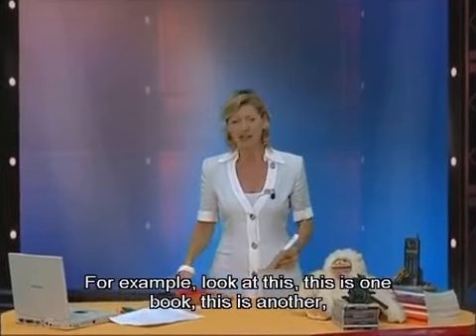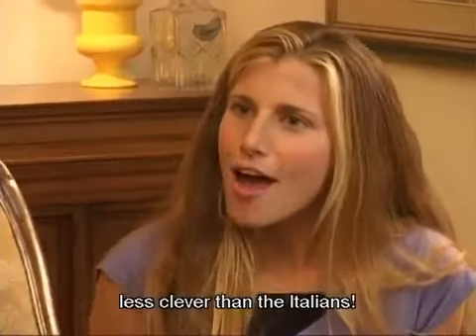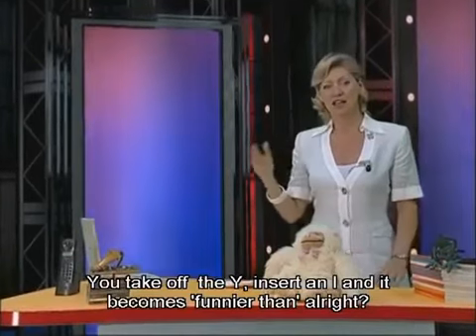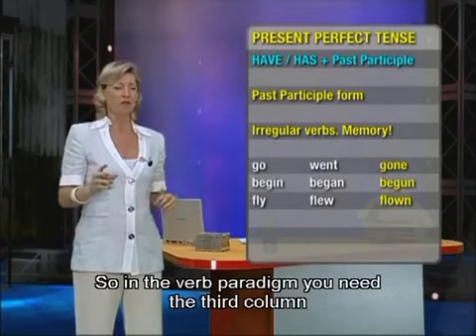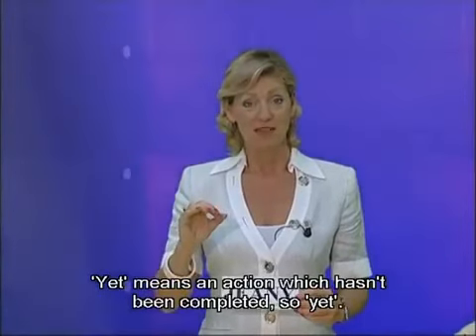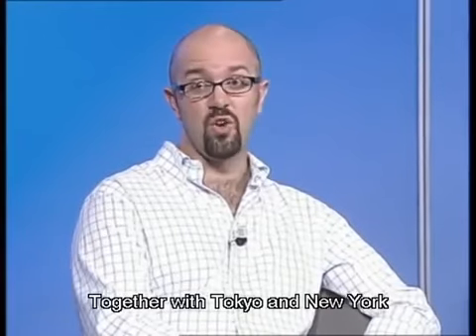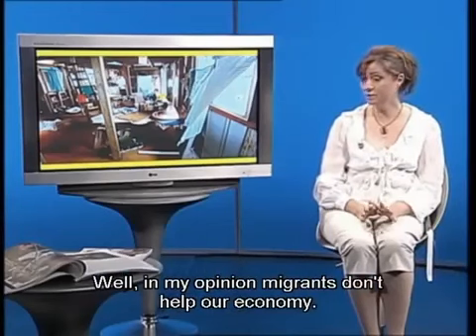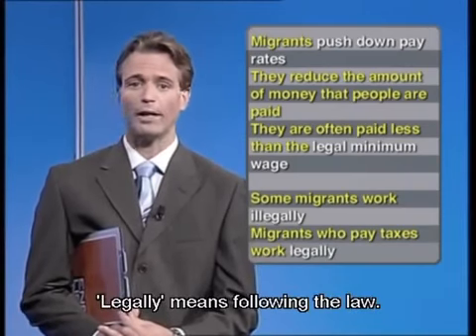English Today - Lower Intermediate Level 4 - DVD 12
English Today is an innovative product for English language learning, designed to gain maximum advantage from the DVD format and aimed at the needs of the target
consumer.

- Each DVD consists of a video episode and a lesson which clarifies the language issues set out in the programmed.

- This may be either a video episode with an independent story-line or a cartoon based on typical literature or cinema genres and which explores the language of various expressive forms.

- Each lesson also contains a workshop section with interactive exercises and grammar tables to test specific grammar skills and check progress.

☞ English TODAY is composed of 26  DVDs, distributed as follows:
▶ Beginner Level 1, 2 ,3, 4 (4 DVD)
▶ Elementary Level 1, 2, 3, 4 (4 DVD)
▶ Lower Intermediate Level 1, 2, 3, 4 (4 DVD)
▶ Upper Intermediate Level 1, 2, 3, 4, 5 (5 DVD)
▶ Advanced Level 1, 2, 3, 4, 5, (5 DVD)
▶ Business Level 1, 2, 3, 4 (4 DVD)